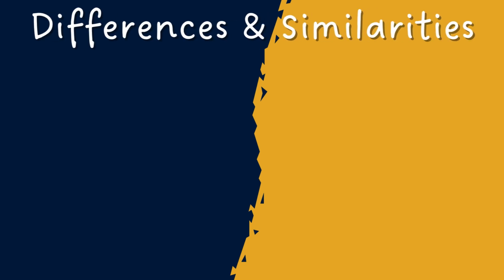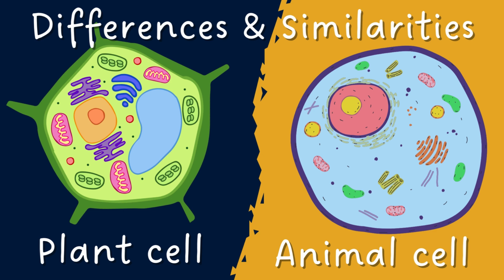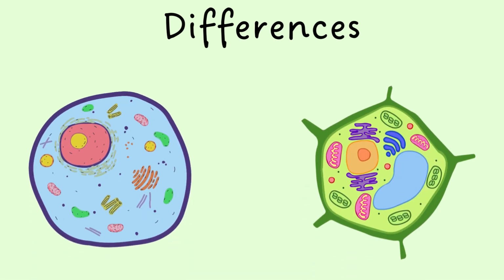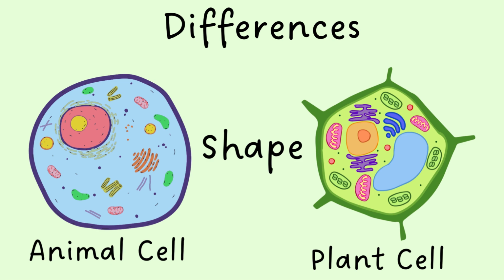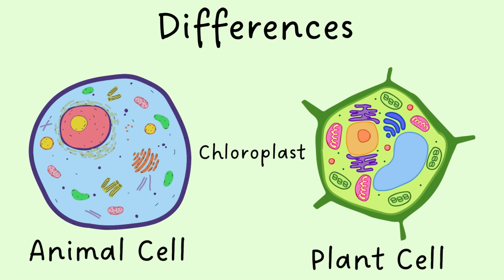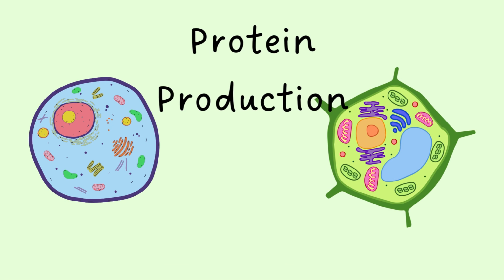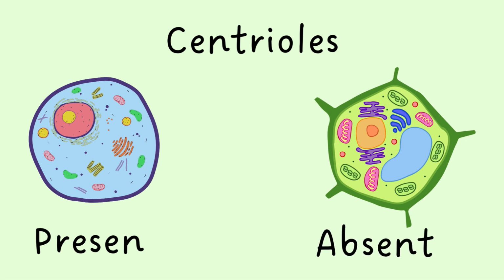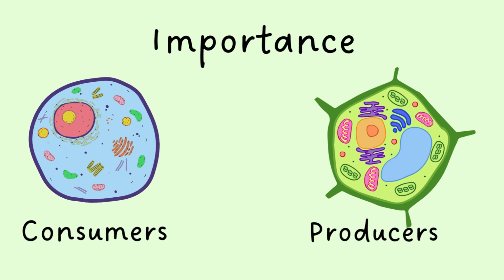Plant Cell vs Animal Cell: Structure, Differences & Similarities | Biology | A-Z SCIENCE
In this biology tutorial, we break down the key differences and similarities between plant cells and animal cells. Learn about shared eukaryotic features (like the nucleus and organelles) and explore the critical differences in shape, chloroplasts, cell walls, vacuoles, and energy storage.

Timestamps / Chapters:

00:00 - Introduction & Cell Fundamentals
00:58 - Similarities Between Plant and Animal Cells
01:56 - Structural Differences: Shape & Size
02:56 - Chloroplasts & Nutrition
04:02 - Energy Storage & Amino Acid Synthesis
04:35 - Cell Wall & Centrioles
05:11 - Vacuoles: Plant vs Animal Cells
05:36 - Summary & Why Differences Matter

💬 Comment: Which do you find easier – plant cells or animal cells?